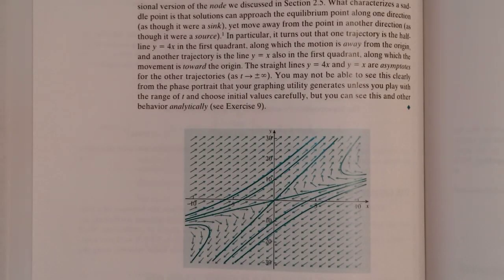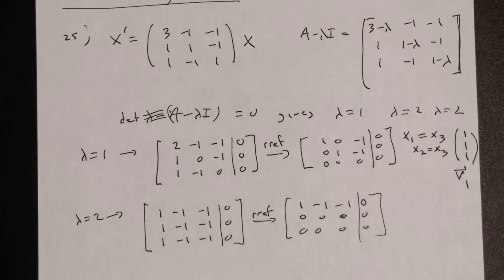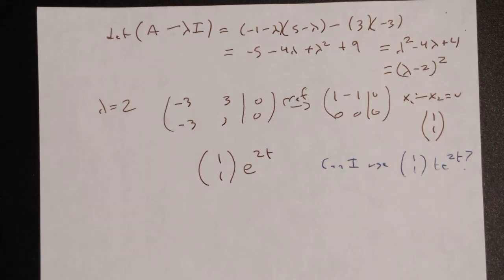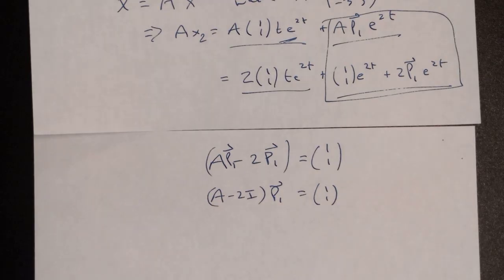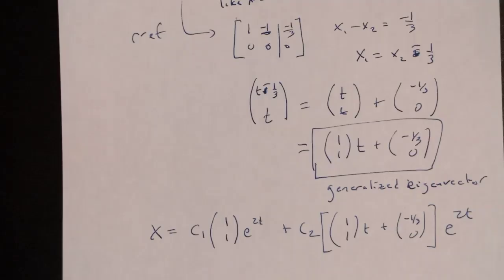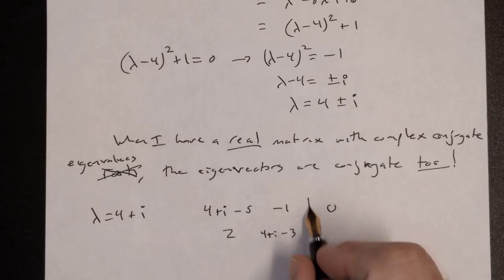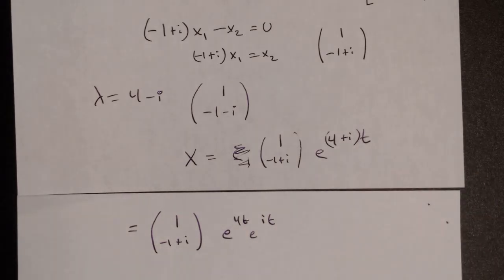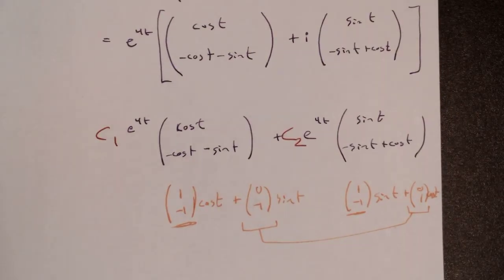SMA325 11172025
Class recording for SMA325 Differential Equations for Monday November 17, 2025